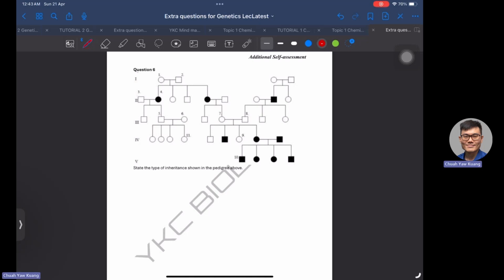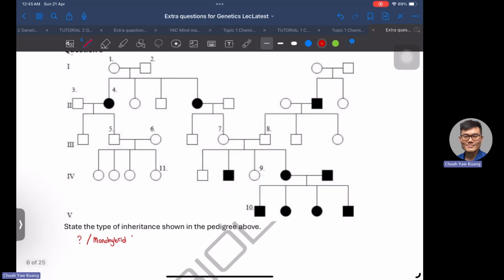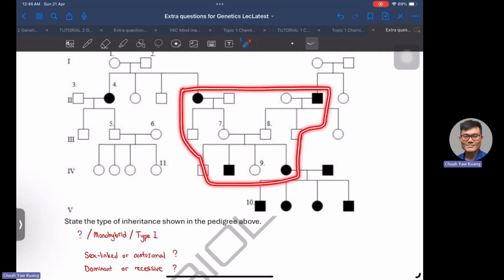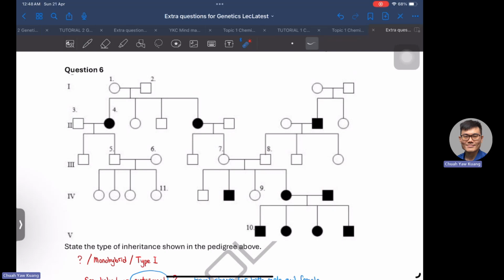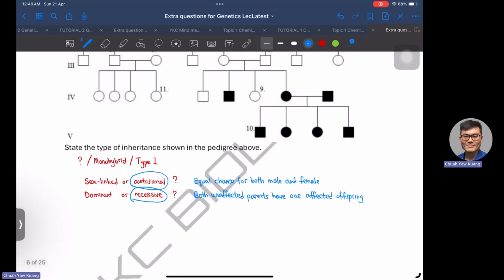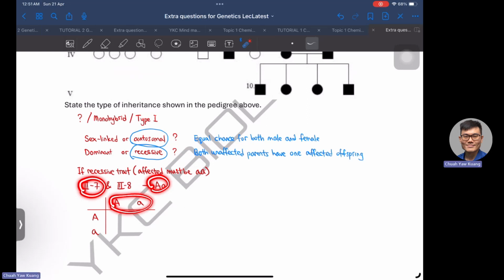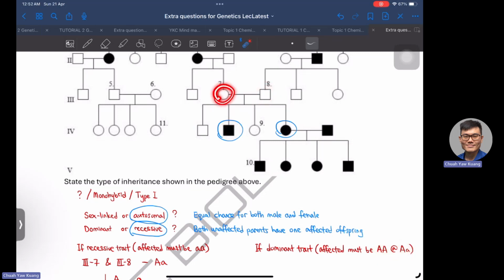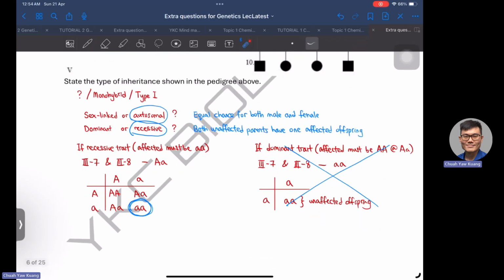Question 6 Solution - Mendelian Genetics & Population Genetics